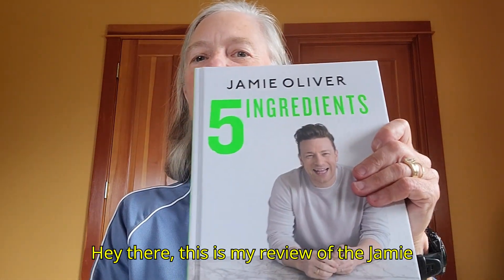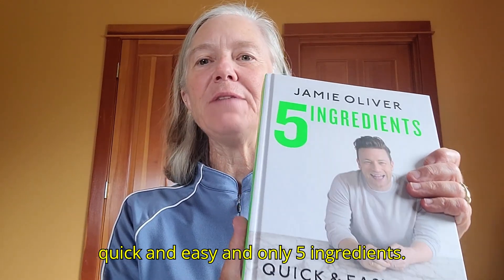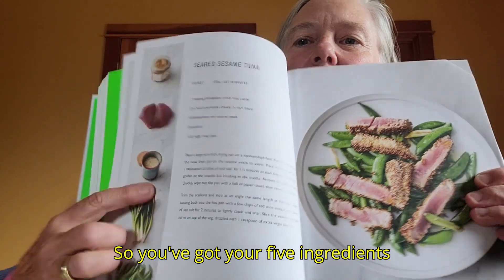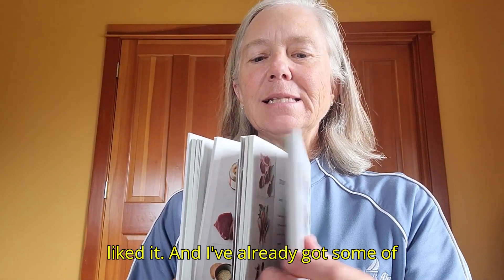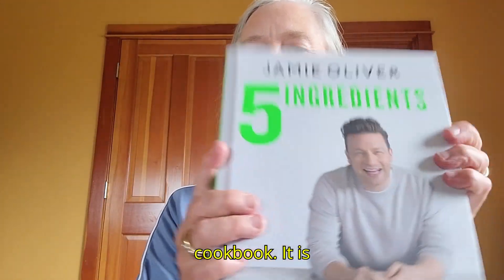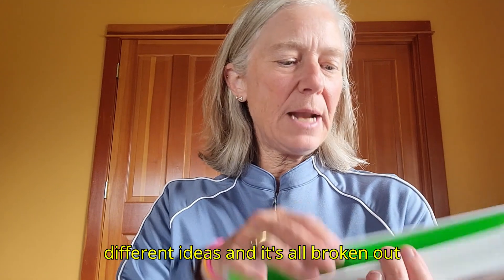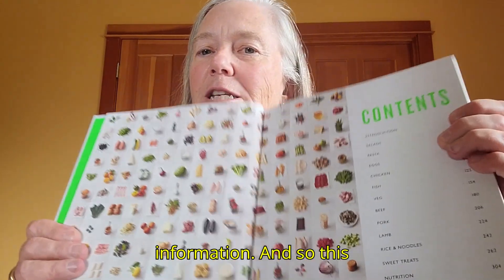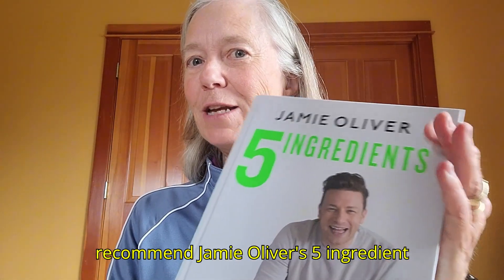Quick & Easy Meals with Jamie Oliver’s Cookbook! 📖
Discover the simplicity of cooking with Jamie Oliver's Five Ingredient Cookbook! This review highlights how quick and easy meals can be achieved using just five ingredients. We recently tried a recipe that took only 20 minutes to prepare, proving that delicious dinners don’t have to be complicated.

The cookbook features clear pictures of both the finished dishes and the required ingredients, making it user-friendly for anyone looking to simplify their meal prep. With sections dedicated to various types of meat, salads, pasta, and even sweets, this cookbook is packed with ideas that make dinner planning a breeze!